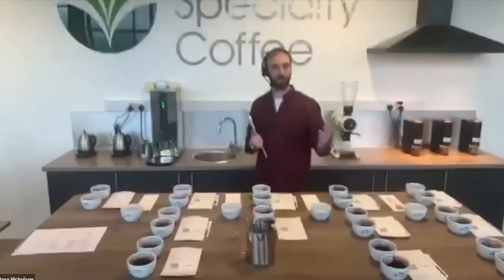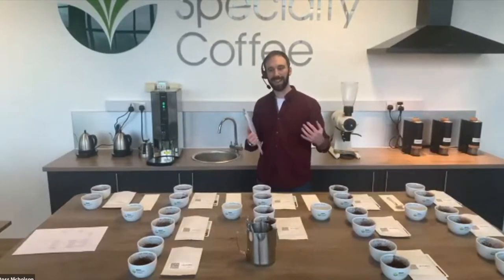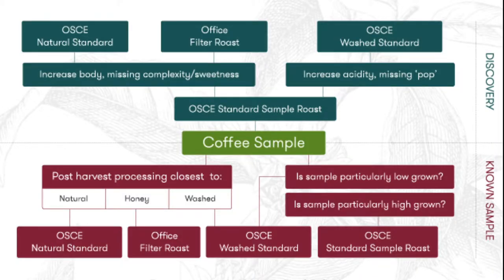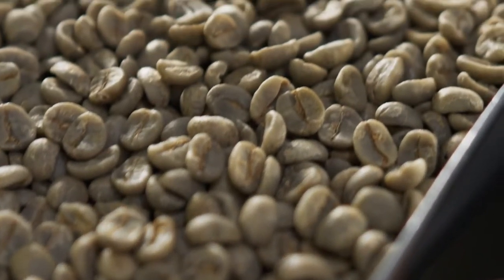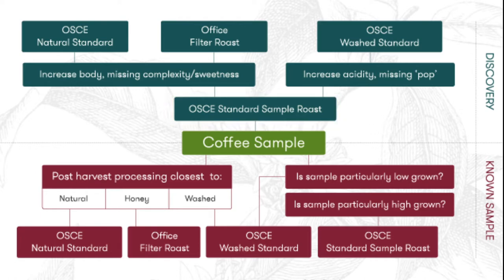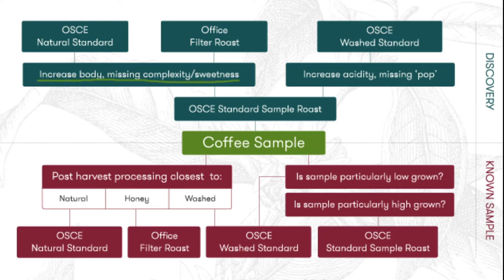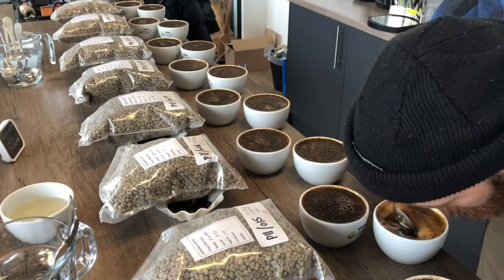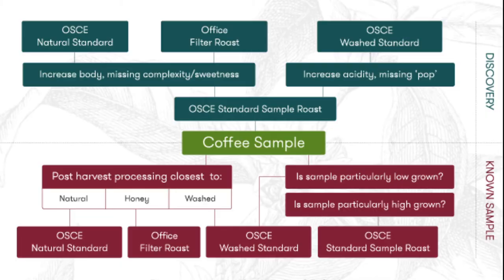IKAWA x Olam Specialty Coffee Europe - Coffee Connected Autumn Series Highlight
IKAWA connects roasters, producers, and traders.
Through the online events of the Coffee Connected Autumn Series, IKAWA and partners are showcasing special origins, best practice, and better roasting.

Olam Speciality Coffee Europe have been using IKAWA Sample Roasters for over 5 years now, and roast over 3,000 coffees each year. Over this time, they have refined their QC processes and wanted to share useful insights.

Highlights of this session included rationalizing the roast profiles to a select few that fit most purposes, roasting for consistent assessment, and adding simplicity, not complexity.